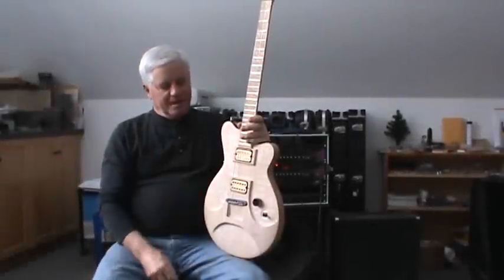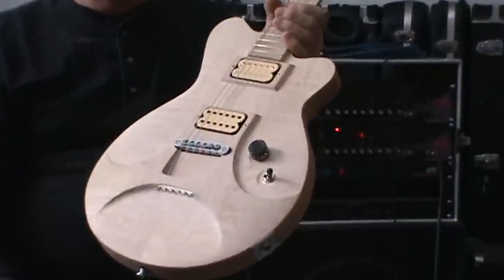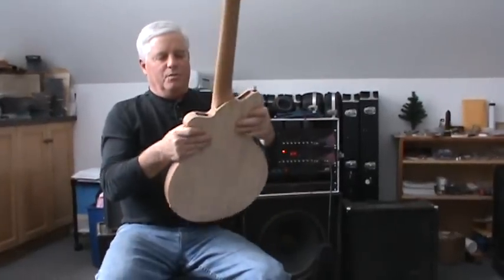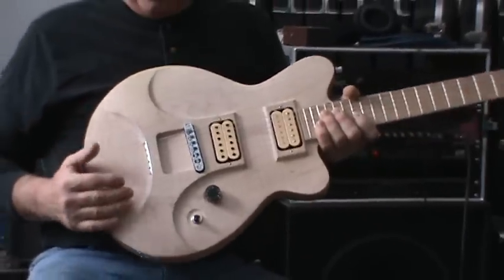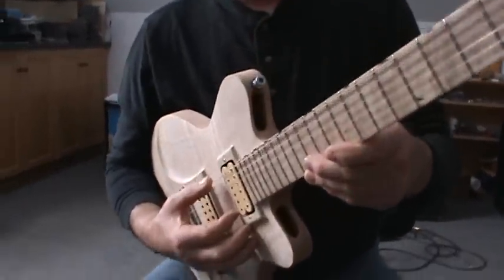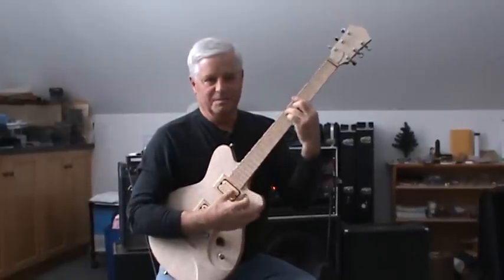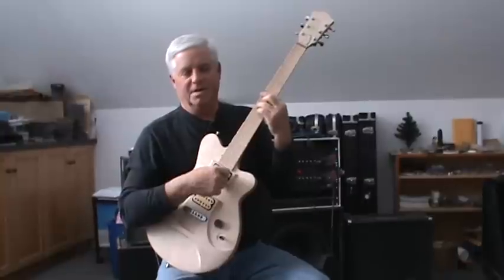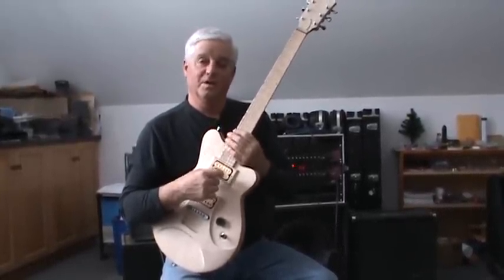RPG - RS design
The explanation behind the design features of this new prototype guitar